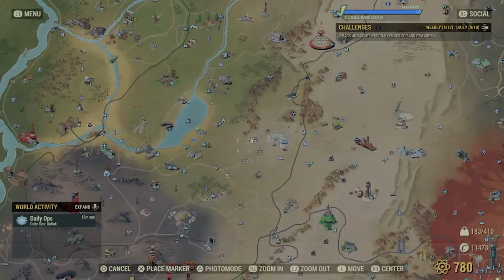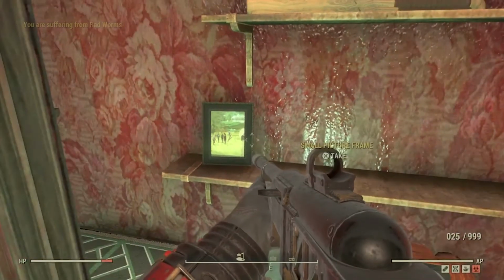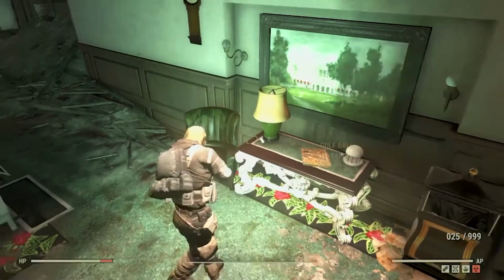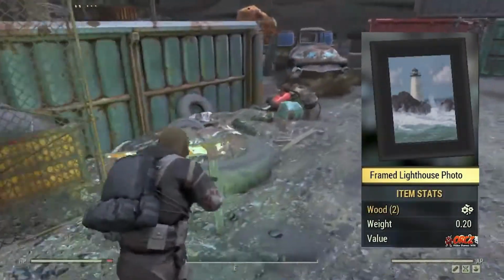FALLOUT 76 Wasteland - RARE ITEMS SERIES - Fancy Framed Lighthouse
This is a short video discussing the fancy framed lighthouse pic and where to find it.

I  play Fallout 76 constantly. I began years ago with Fallout, then Fallout 2 and so on. This series is my favorite in gaming and I hope I do it justice with my videos.
So please Like, Subscribe and Turn on those Notifications for more videos like this, as we will get much more in depth in the technical aspects and news along with the gameplay.

Keep Surviving Wastelanders!!
Check me out on Twitch, I will be streaming starting soon!